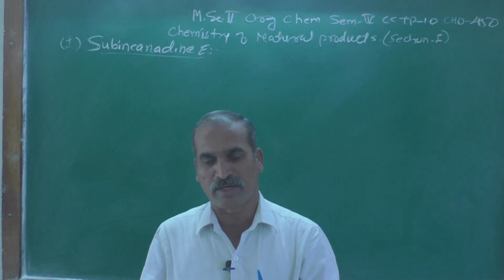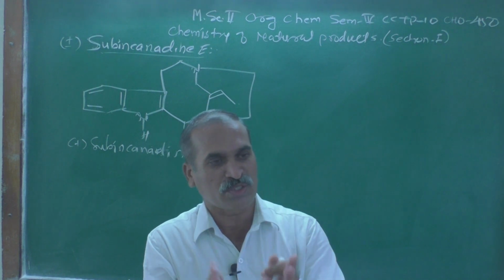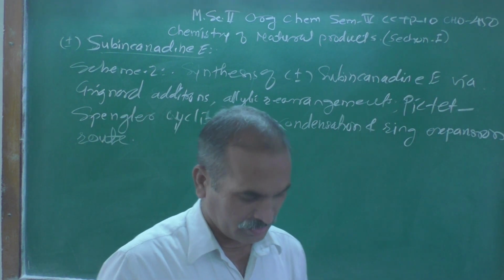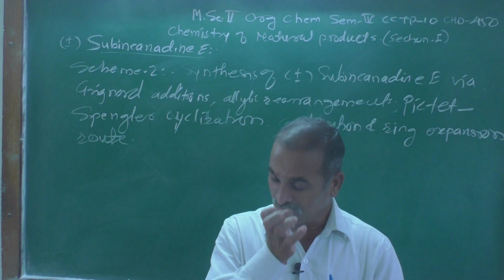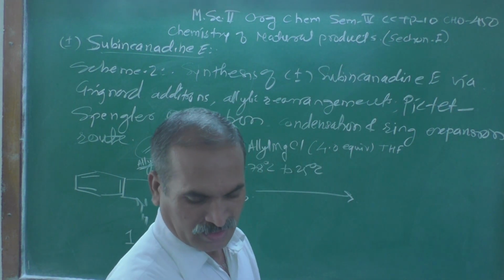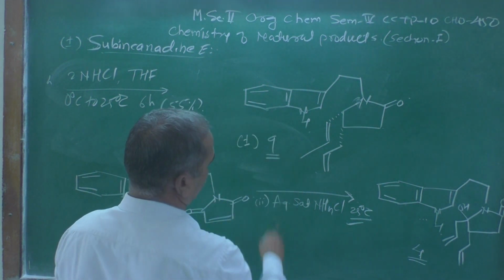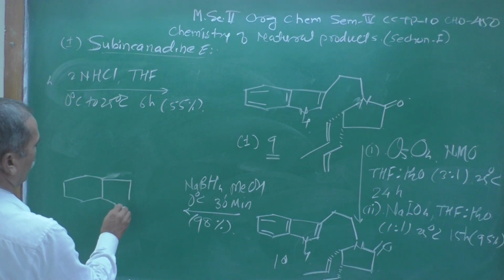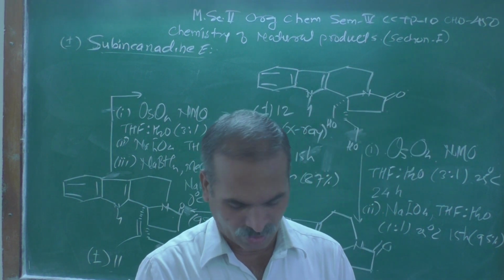L-5 M.Sc.II Sem-IV Org Chem CCTP-10 CHO-450 Sec-I (Chem of Natural Products) ( + Subincanadine E)